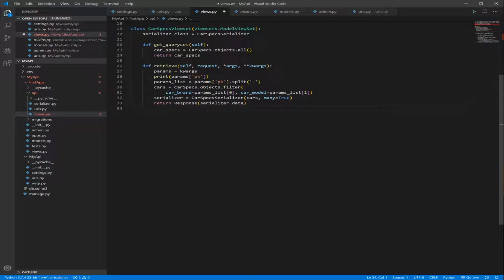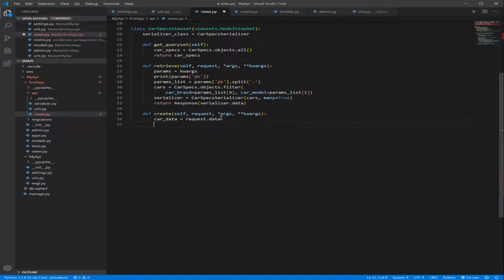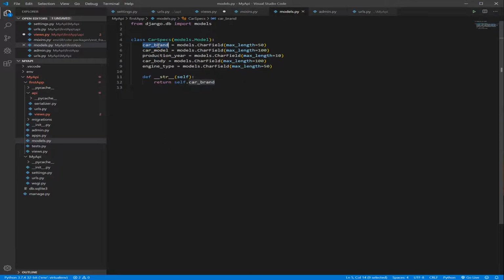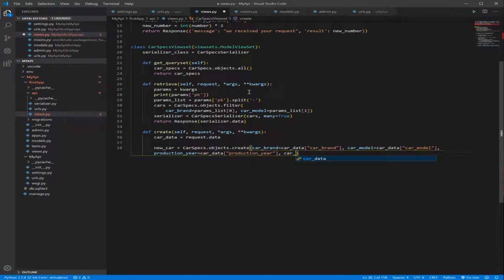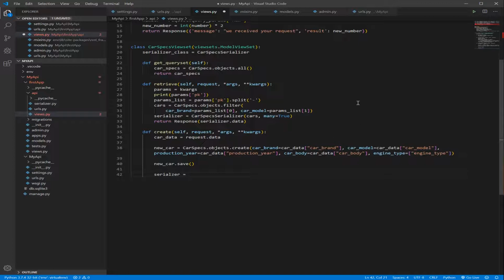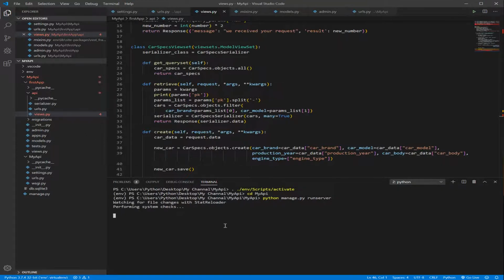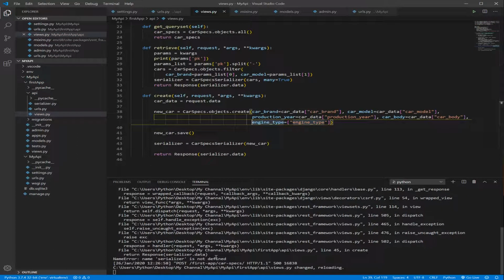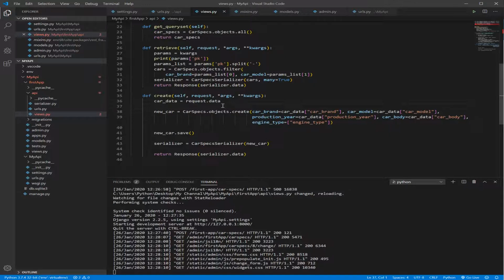Django Rest Framework API #14 / Override Create Action | CREATE Method ModelViewSet.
How to override (CREATE) action inside django rest framework ModelViewSet /ModelSerializer Create Method
How to read the data that was sent through a post request using (request) argument then create an object and save it in the database.